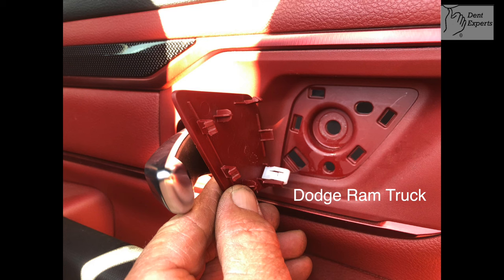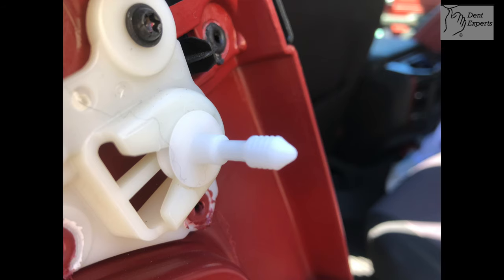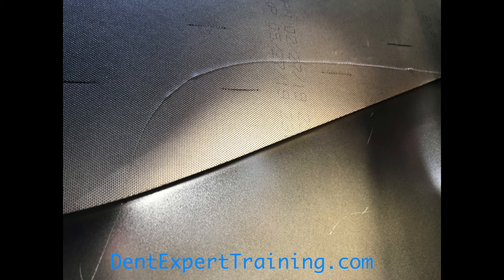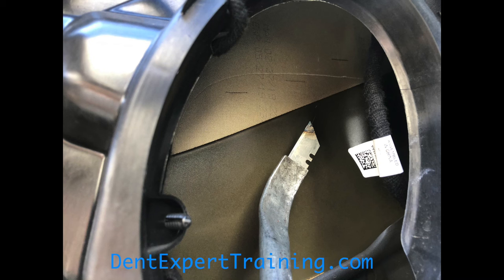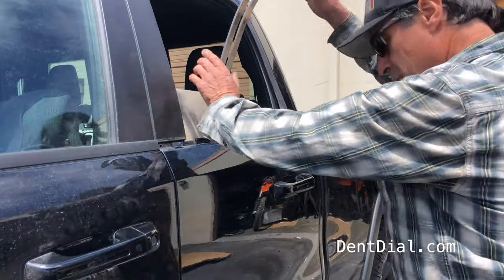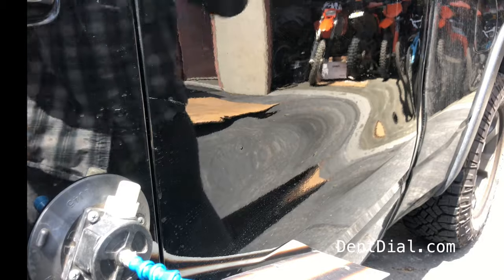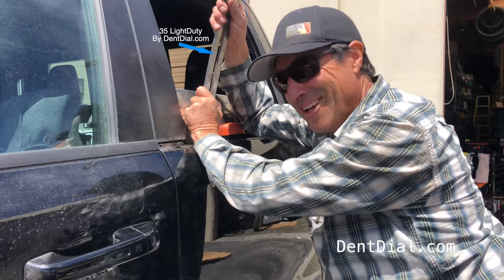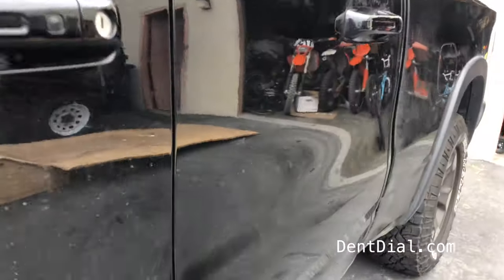Dodge Ram Door Dent and ReCreasing the Crease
I am approaching 32 years in Paintless Dent Removal and I've achieve the highest of working for the customer directly.  Which is not easy because many times they'll pull a chair and start watching you. I studied many years in used car lots, body shops and many dealers to prepare myself for this type of profession. The money is great but you can't be lead or distracted with all this glue pulling etc, because at some point it take detailing of pixels in a reflection and you can't go wrong by pushing. Study how to push first and glass repairs one after the other, then start glue pulling and you'll understand how hard that is to do and why it's important to be to switch gears and take things apart and push your way to success.